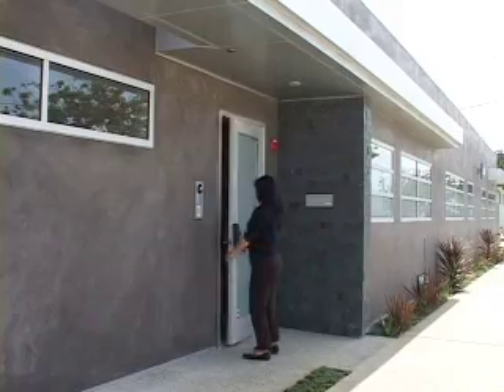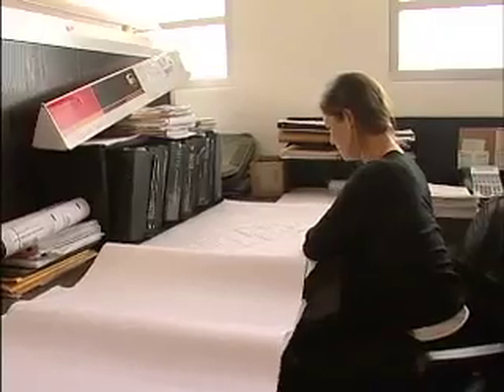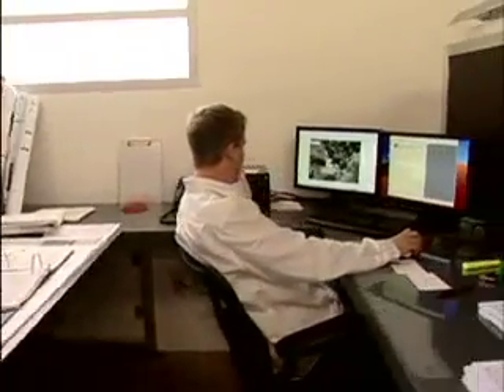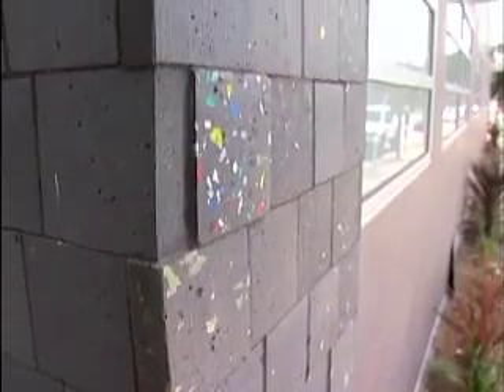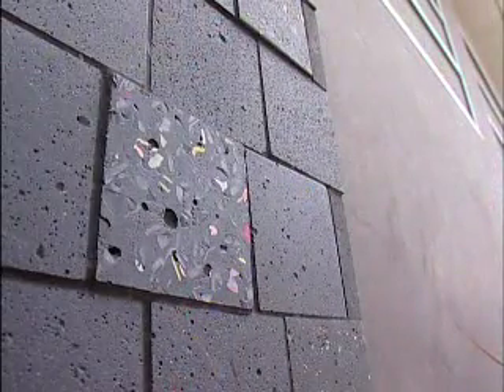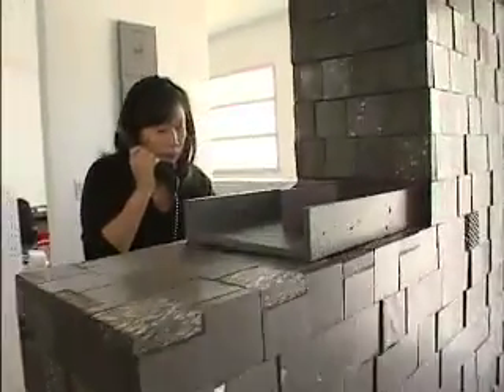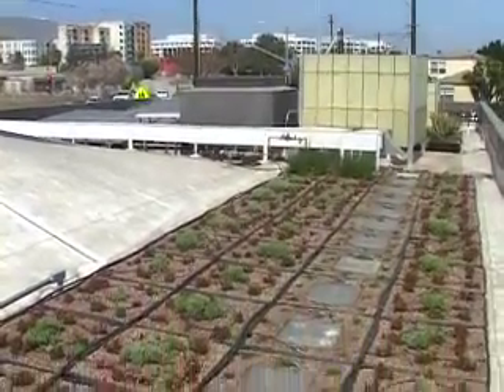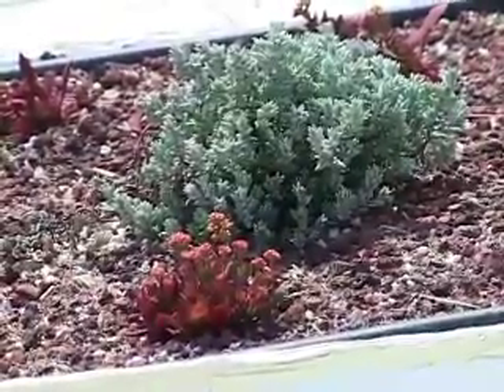David Hertz, FAIA, LEED AP on Sustainability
David Hertz, FAIA, LEED AP discusses Green Design and Studio of Environmental Architecture.